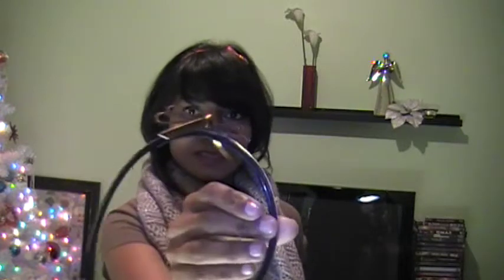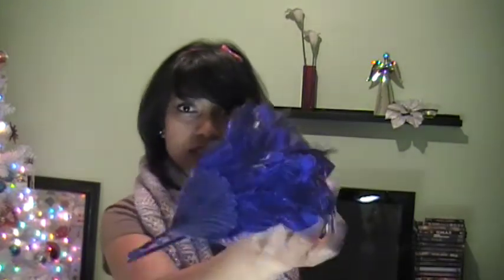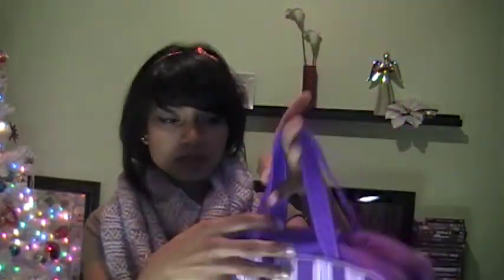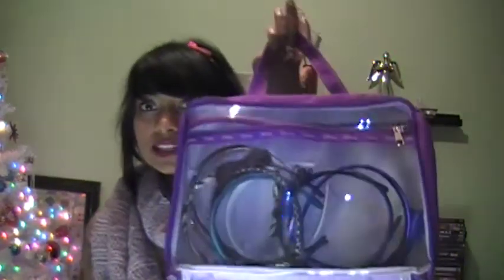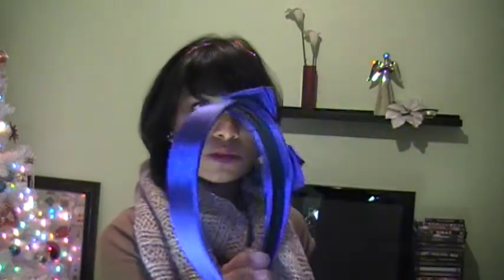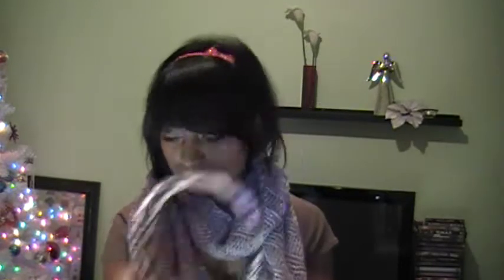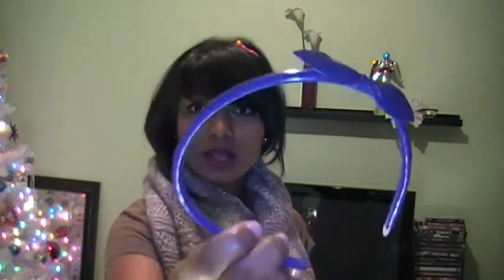Headbands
Headbands for the holidays